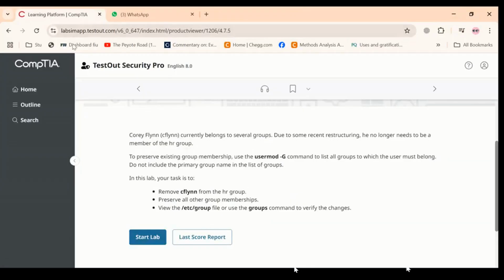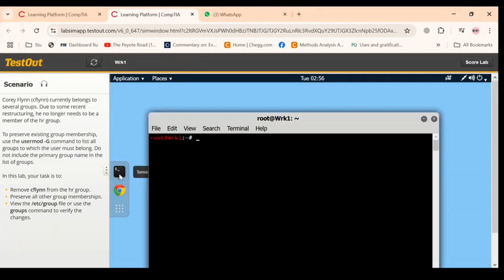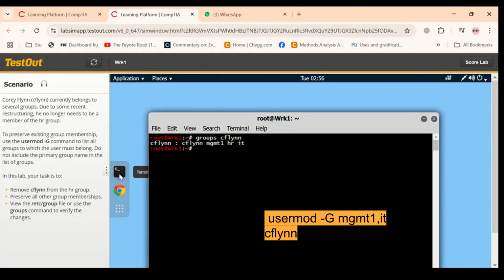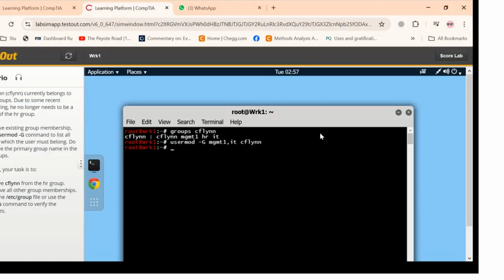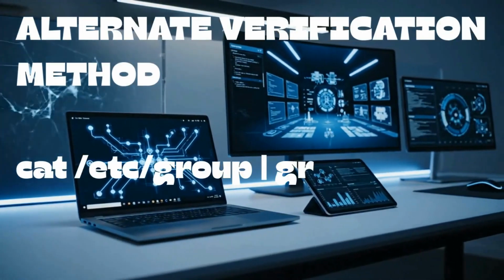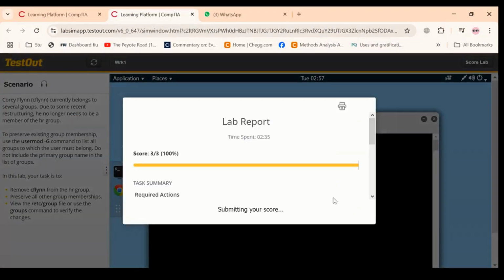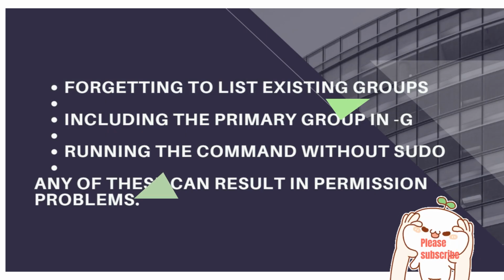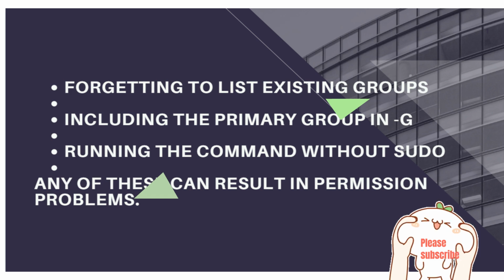TestOut || Security Pro || Lab 4.6.5 || How to Rename and Create Groups in Linux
How to Rename and Create Groups in Linux
Managing groups in Linux is a cornerstone of effective system administration. Groups define how users collaborate, share resources, and access files securely. Whether you’re onboarding new team members, restructuring departments, or simply tightening permissions, understanding group management is essential.
In this tutorial, we’ll focus on two key tasks:
- Creating a New Group – Learn how to establish fresh groups that organize users by role, project, or department.
- Renaming an Existing Group – Discover how to safely update group names to reflect organizational changes without disrupting user access.
By the end of this guide, you’ll:
- Understand the difference between primary and supplementary groups.
- Use commands like groupadd, groupmod, and related tools with confidence.
- Avoid common pitfalls that can accidentally revoke user permissions.
- Gain practical skills that scale from small teams to enterprise-level systems.
This tutorial is designed for system administrators, DevOps engineers, and Linux enthusiasts who want to sharpen their command-line mastery and ensure smooth, secure user management.